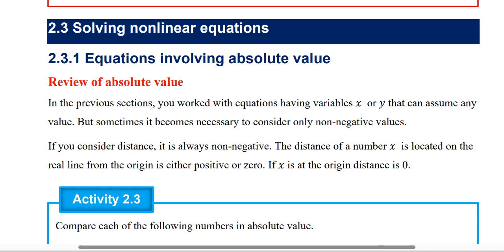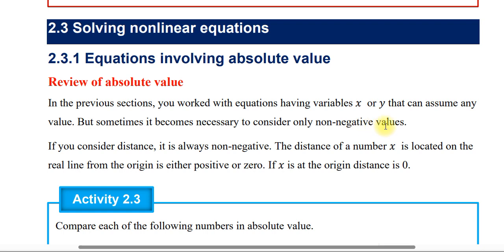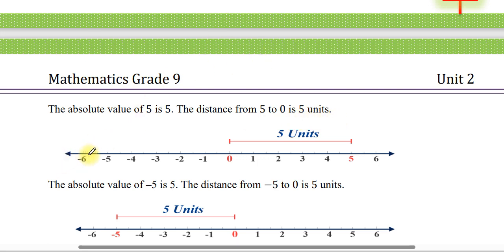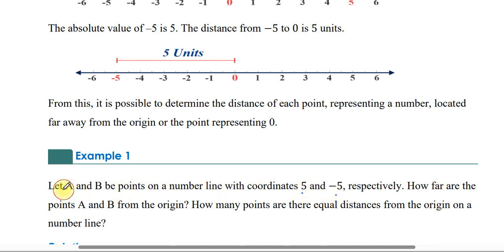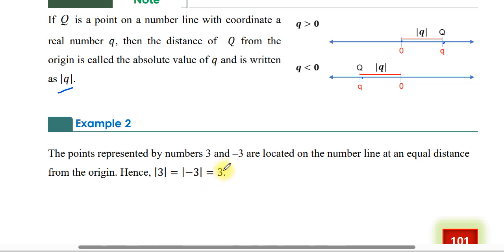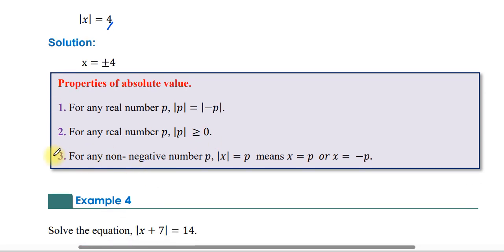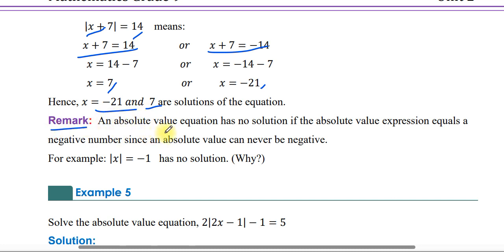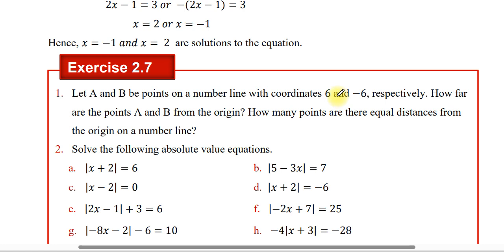Grade 9 mathematics unit 2 part 3 | solving non linear equation | absolute value equations